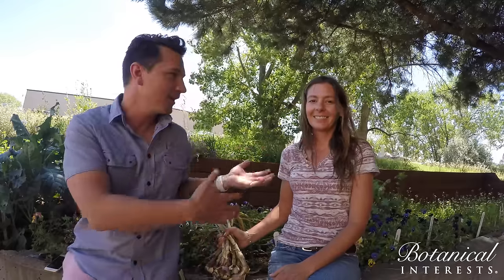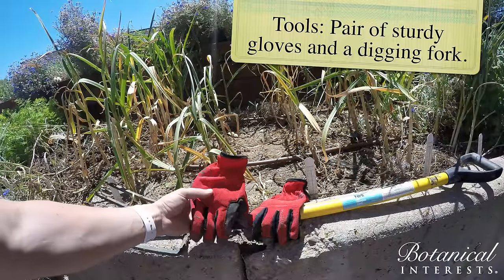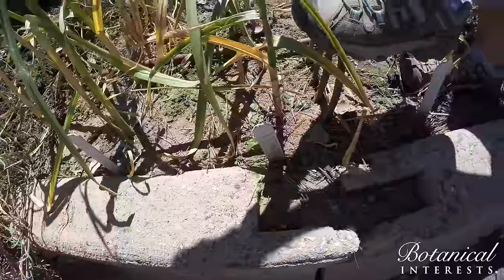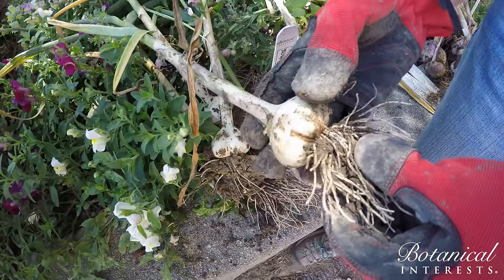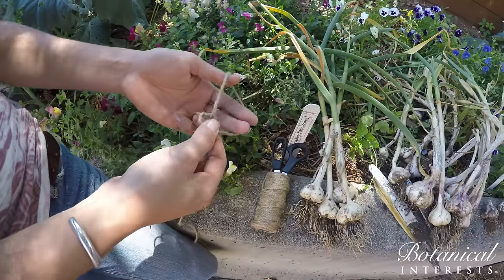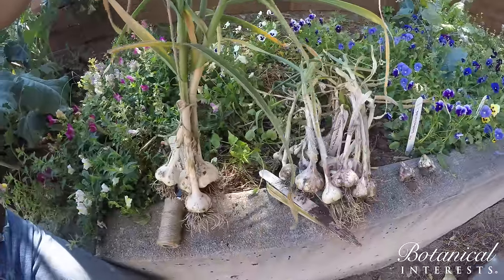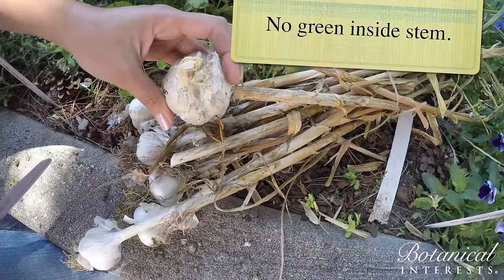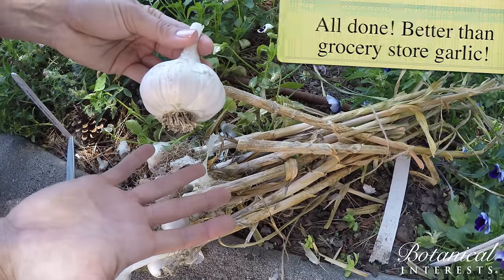Harvesting Garlic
Garlic bulbs are ready to harvest when the green tops are approximately 40% yellow or brown or start to fall over. This is typically in July and August. Do not leave bulbs in the ground too long or the skins will decay, reducing storage life. To harvest, lift the bulbs gently with a digging fork (flat tines) or a shovel, being careful to avoid cutting into them. Gently brush off any loose soil but leave the roots and shoots attached. Lay the whole plant in a warm, airy location out of direct sun and protected from rain.